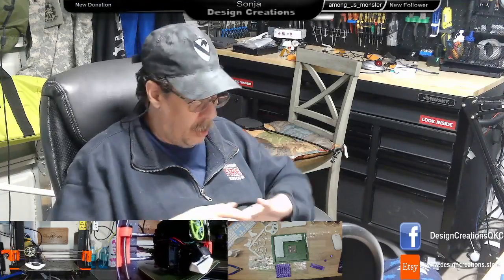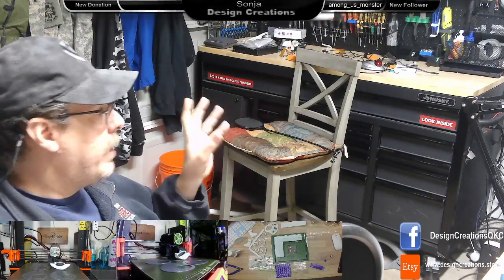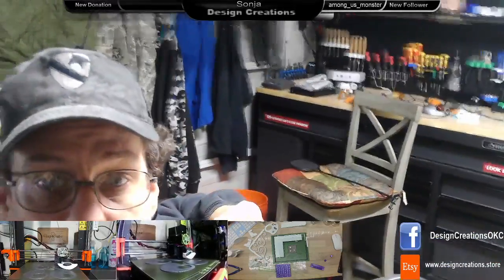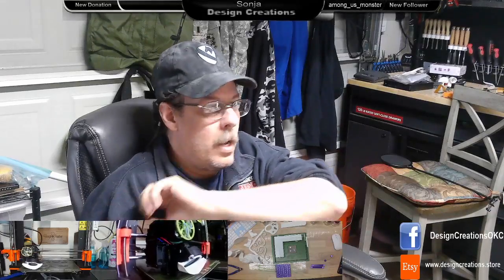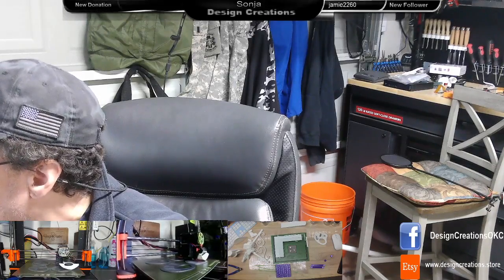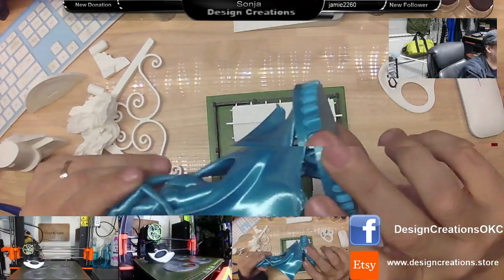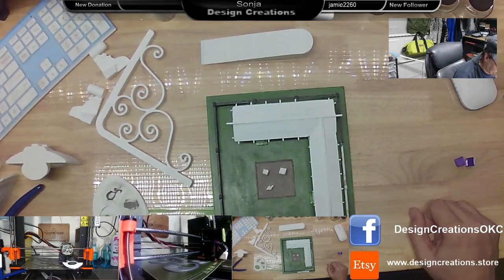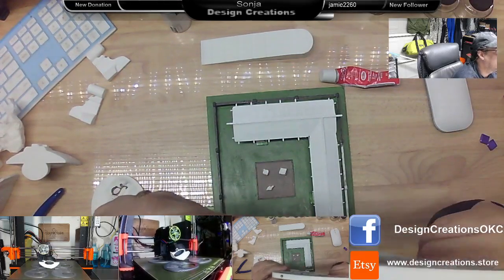3D Printers & 3D Printing - REDUX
3D Printers and 3D Printing from a newcomer's perspective. What I have learned/endured the past six months.

Sure you could hear me while I was live, but as soon as I uploaded the video the audio was wiped out!

DON'T use Twitch Soundtrack!